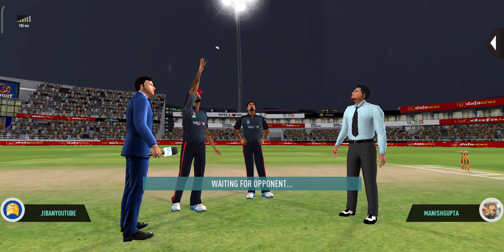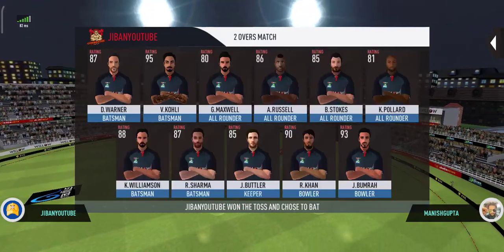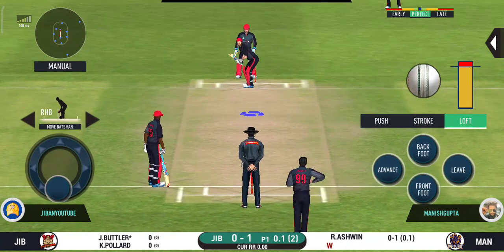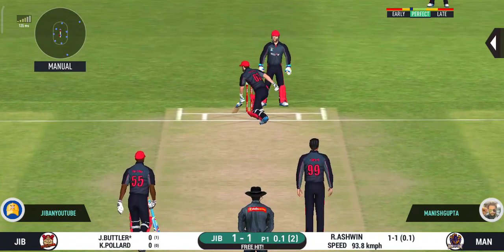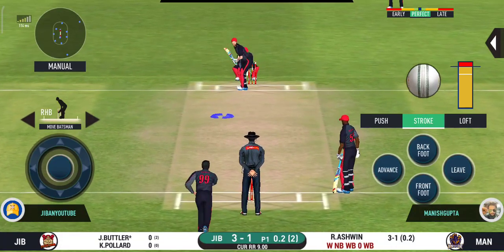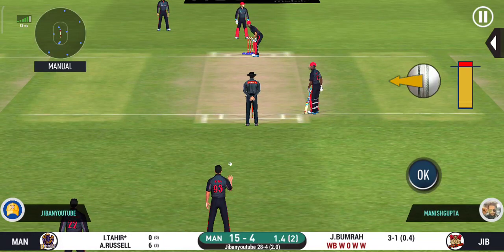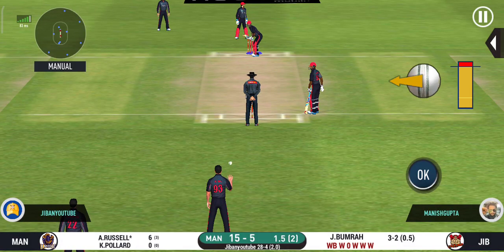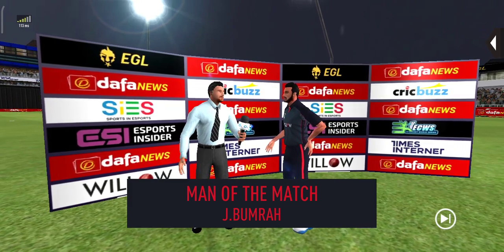ECWC MATCH || STORM OF BUTTLER|| JIBAN YOUTUBER